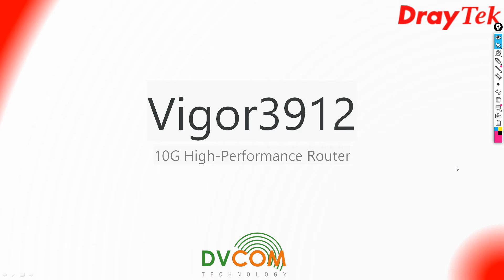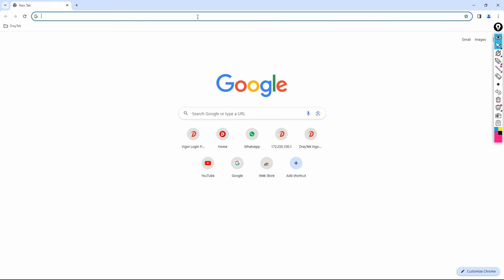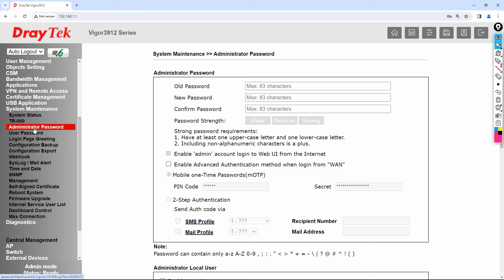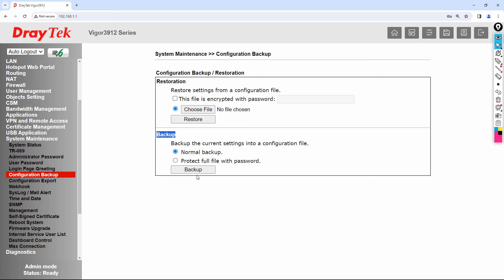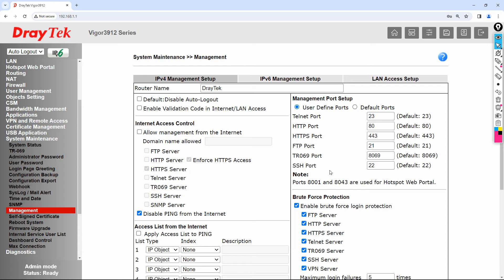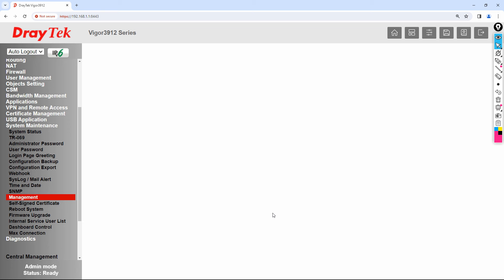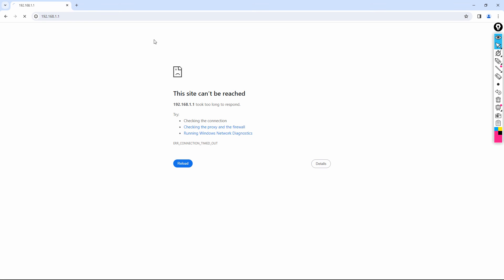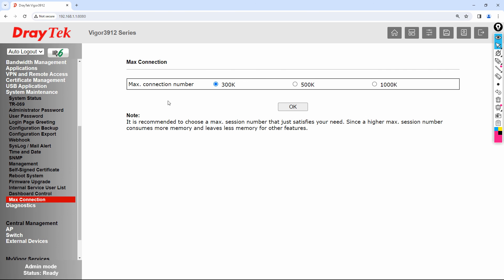How to do the Basic Setup of DrayTek Vigor Router 3912 | DVCOM Technical Lab